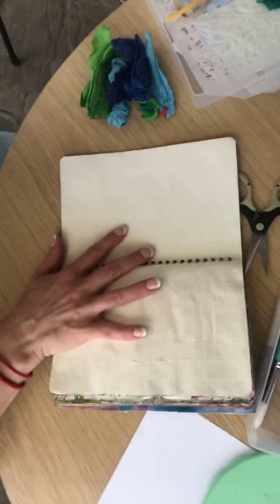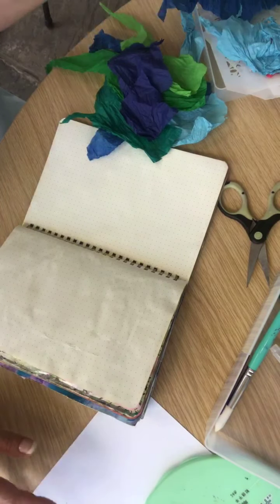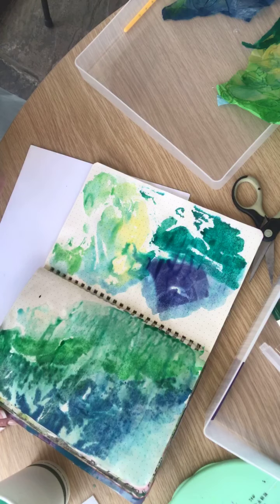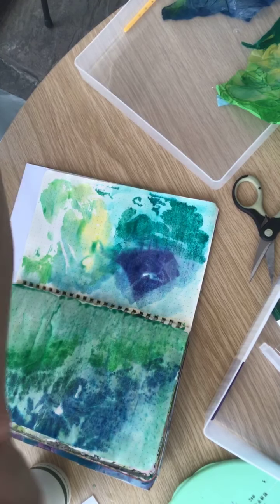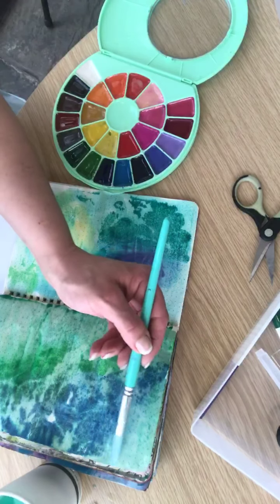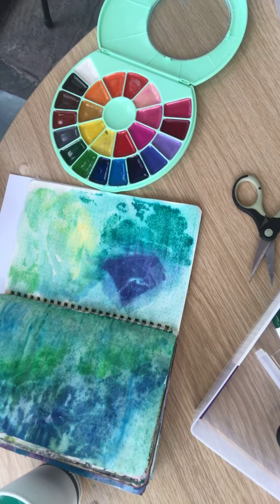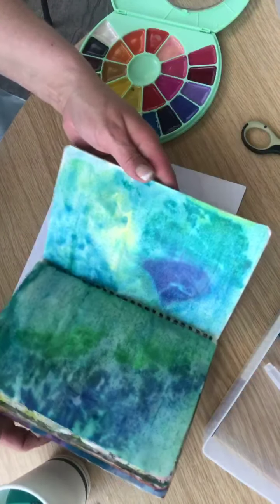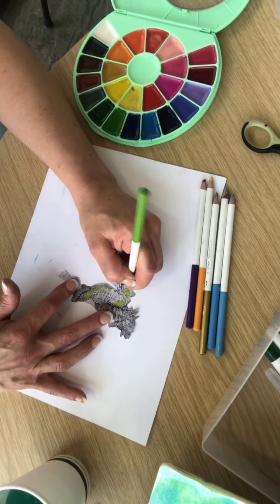Carley Duff art journal Monday sea theme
Using Sally Anson sea horse
Hand coloured using himi water colour pencils , back ground and stamping